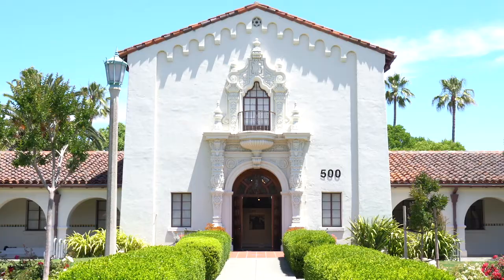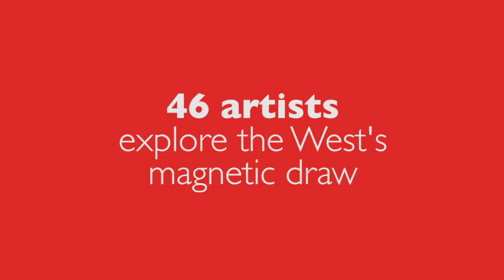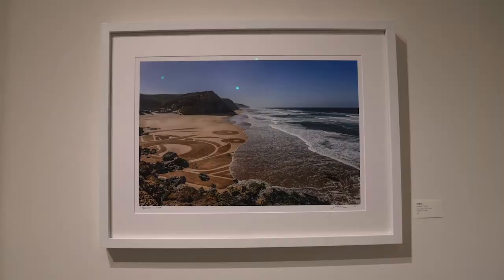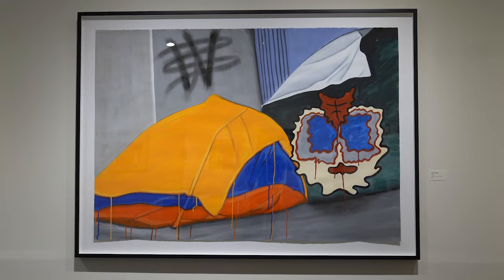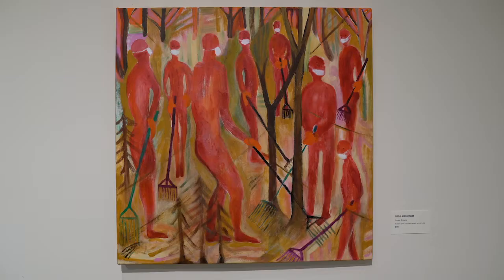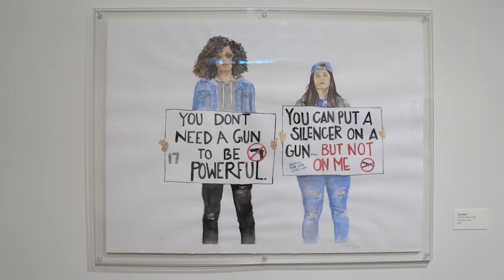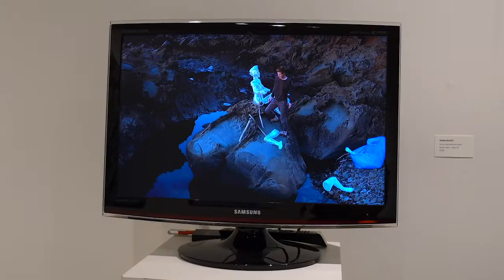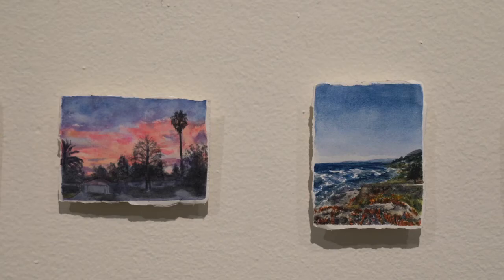Left Coast Exhibit Tour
How does the ideology and allure of the West Coast inspire artists? Find out in this virtual tour of our current exhibit "Left Coast" with Executive Director Nancy Rehkopf. "Left Coast" is installed through July 19, and we hope to reopen to the public soon!